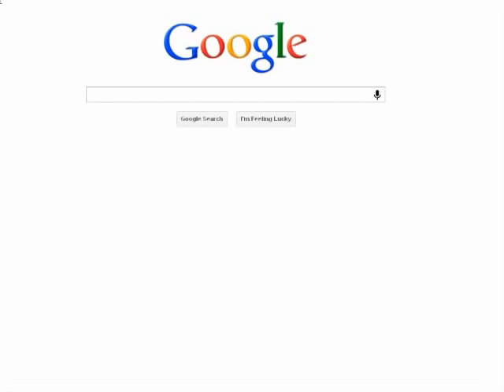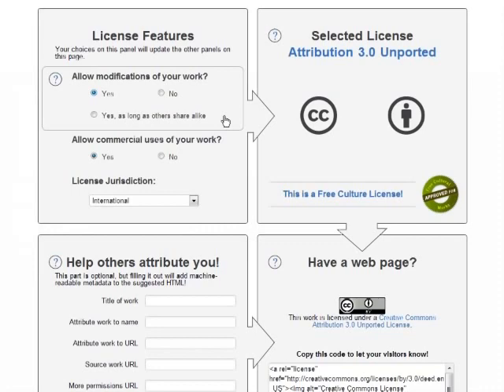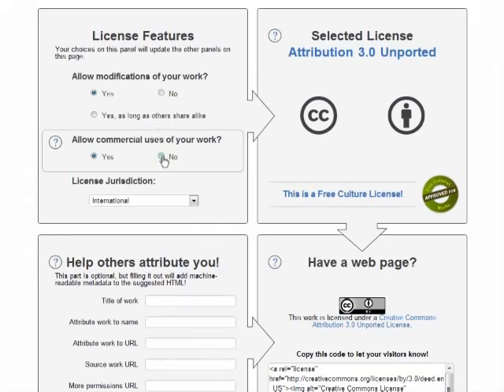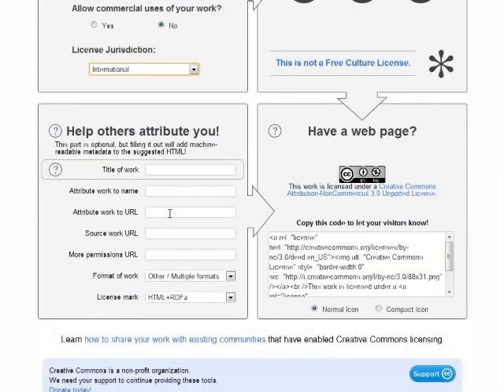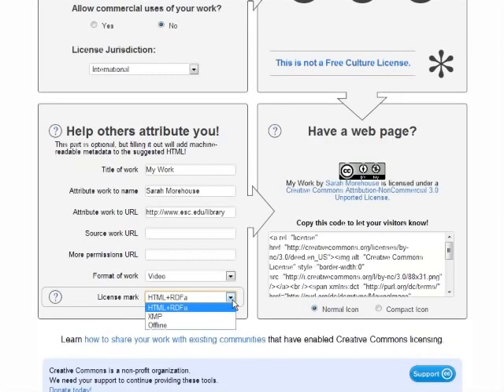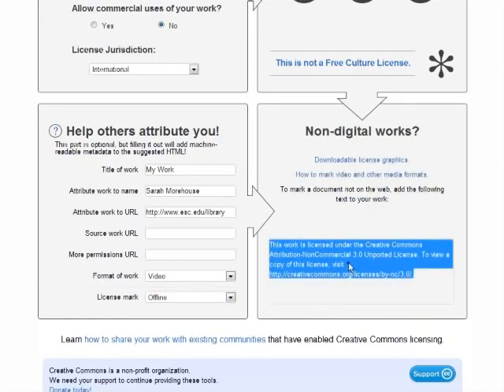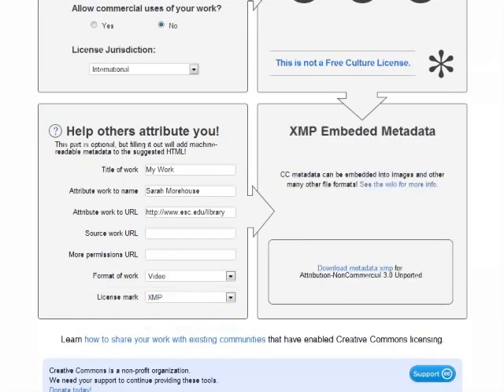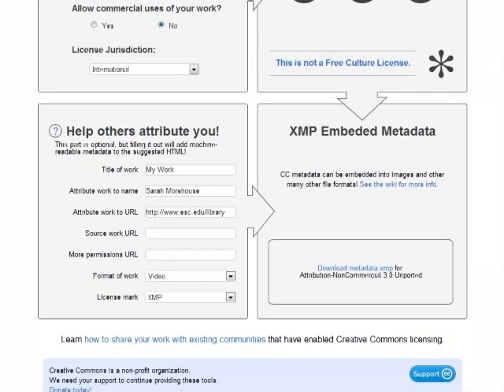Creative Commons License Chooser Demo